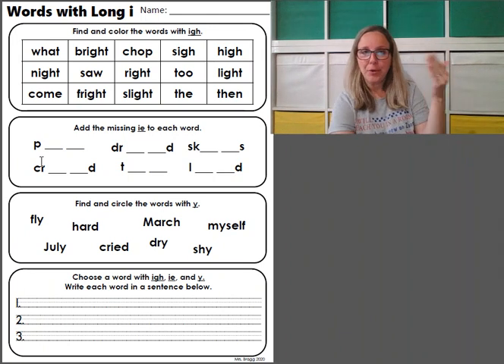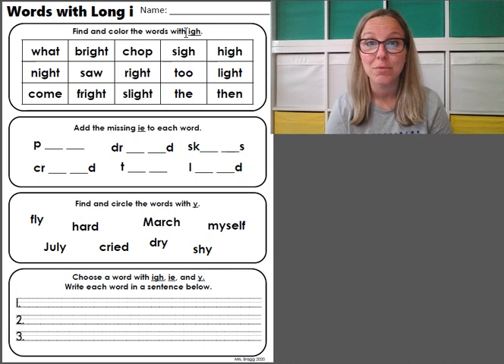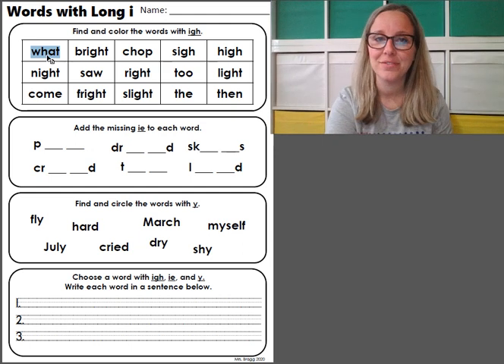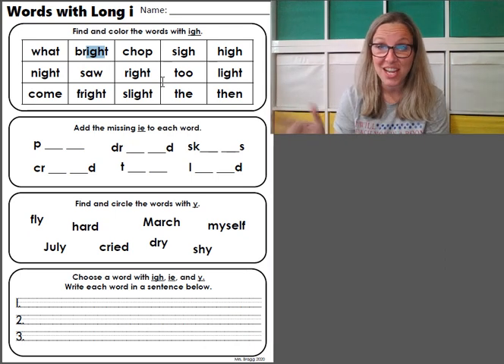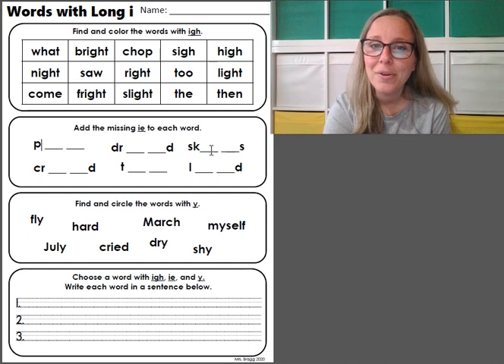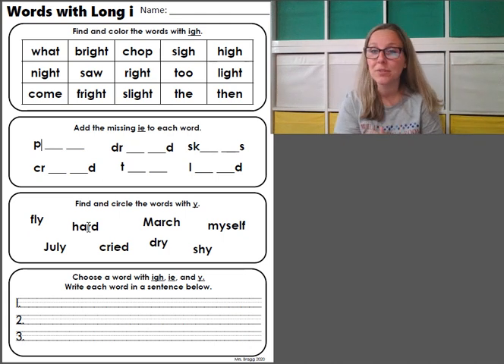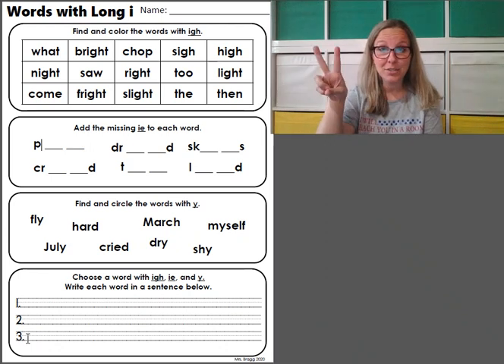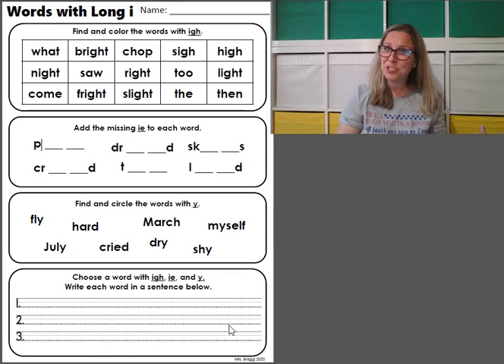Words With Long i II